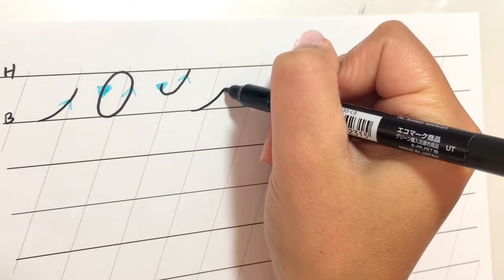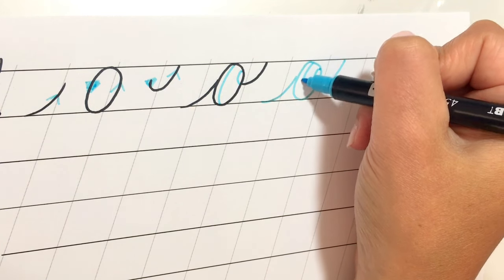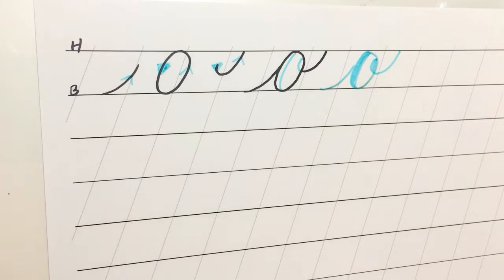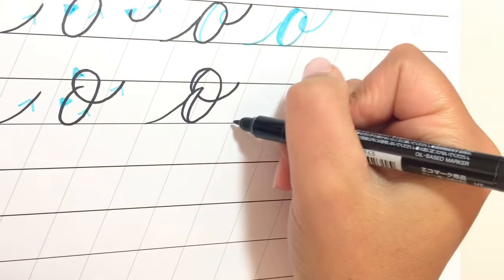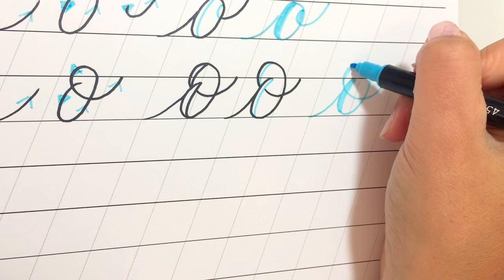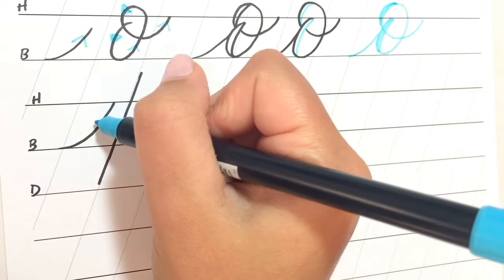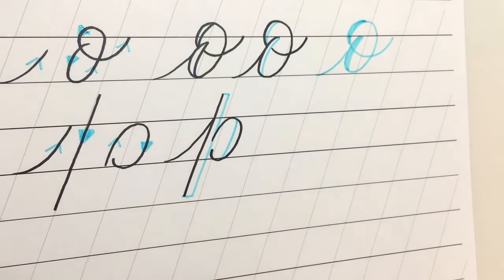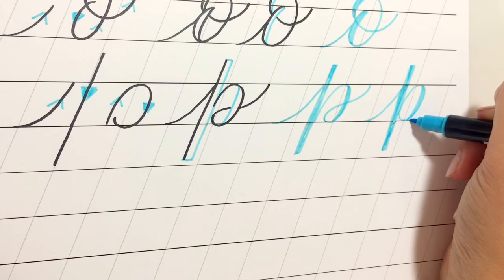Faux Calligraphy: o, p, q, r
Get these printable worksheets in our FREE online course!

Use FauxRealCalligraphy on Instagram so we can see your work!

Happy Lettering,
-Jillian & Jordan